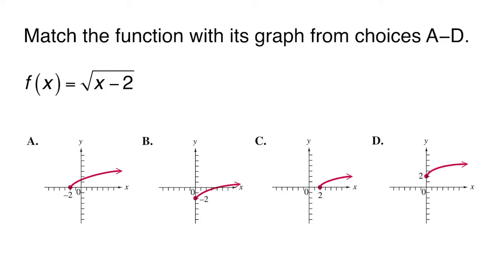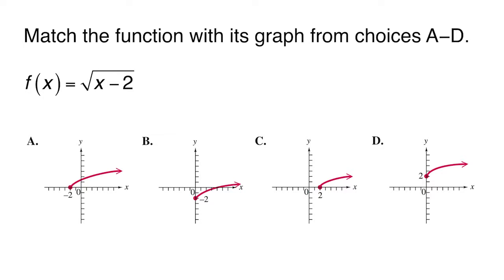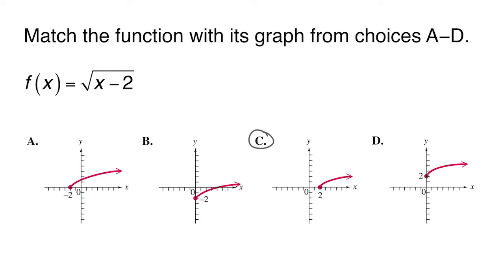Lial Introductory and Intermediate Algebra Chapter Test Prep: Ch. 13 Ex. 4a